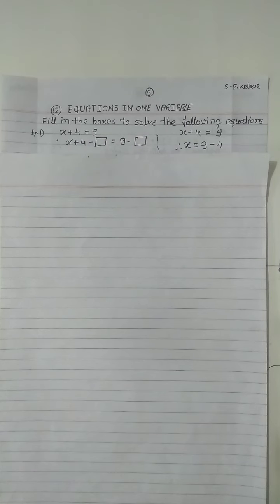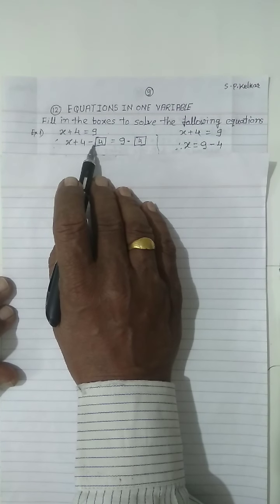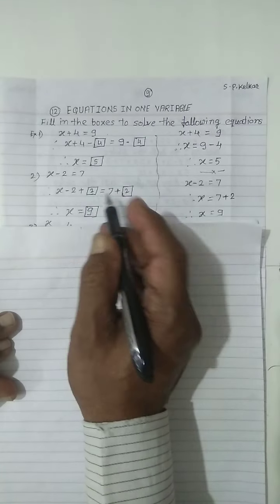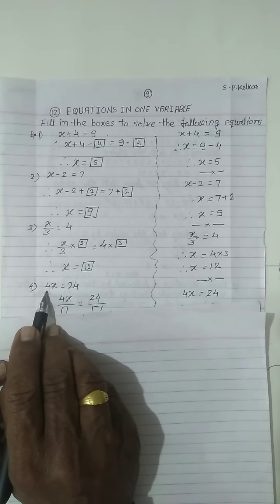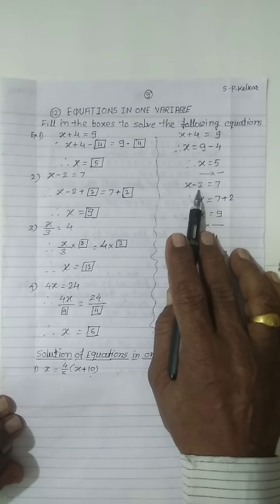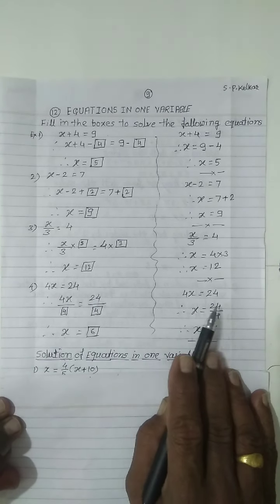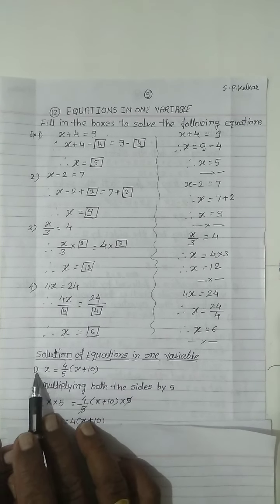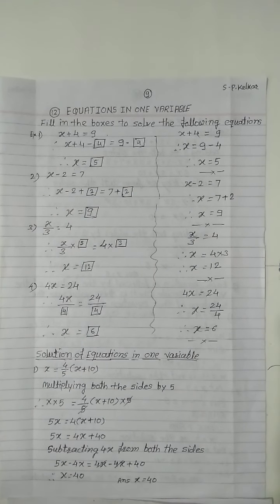🔥8th Class, Mathematics Part-2, Equations in one Variable, practice Set 12.1, Lecture-1, Kelkar Sir